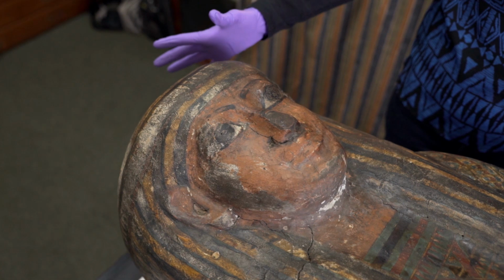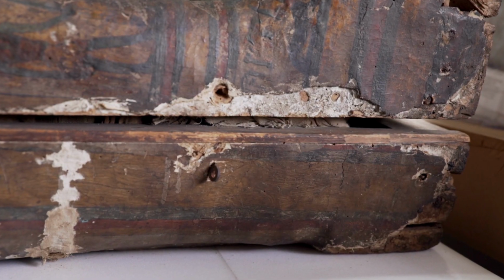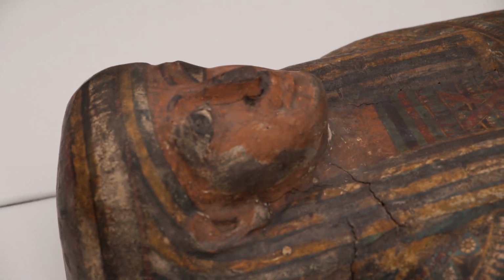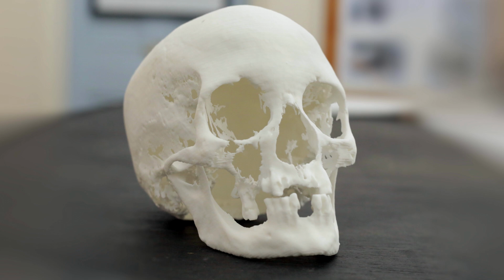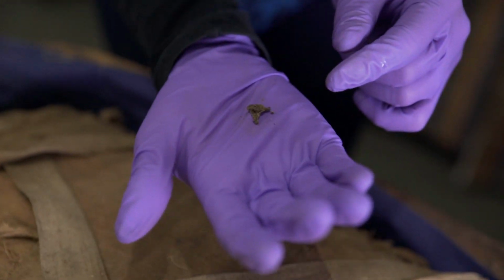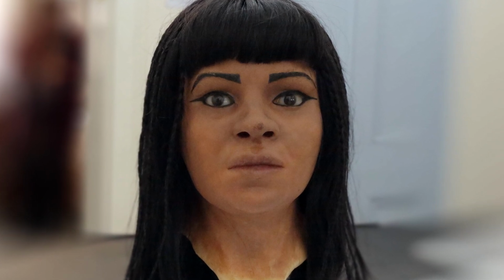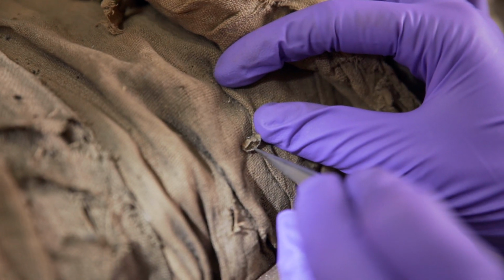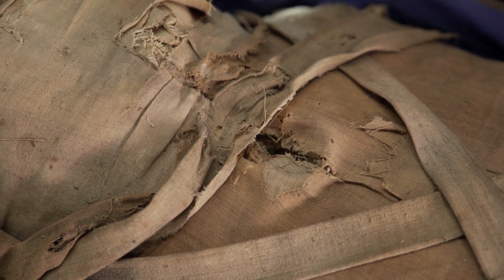Opening a Mummy's Coffin - Objectivity 219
We return to Bournemouth Natural Science Society to lift the lid on Tahemaa the mummy... More links below ↓↓↓

Featuring Conservator Bethany Palumbo speaking with Brady.

Films by James Hennessy and Brady Haran

Some keywords: Mummy, opening coffin, Bethany Palumbo, Bournemouth Natural Science Society, Egyptian, Tahemaa, coffin, conservation update, soot, scarab, prevention, insects, wood worm, lifting lid, team, hole, linens, endoscope, blue fabric, CT scan, skull, 3D print, moth, infestation, reconstruction, face,